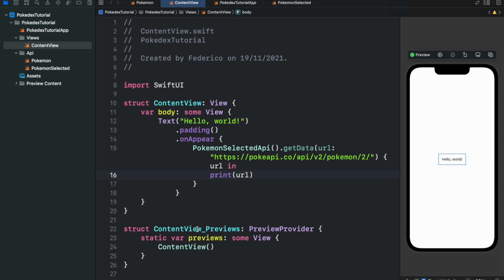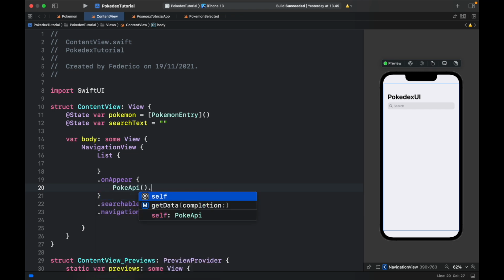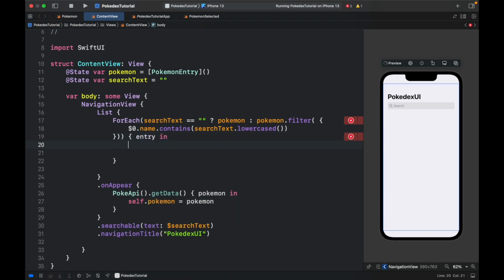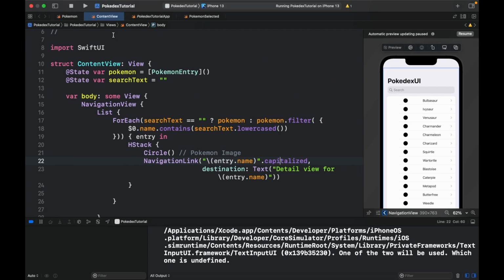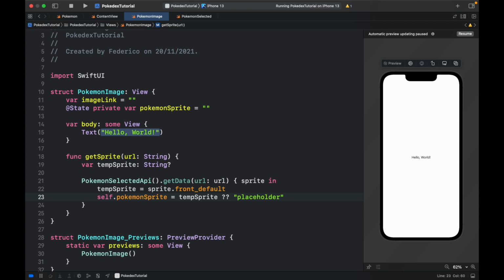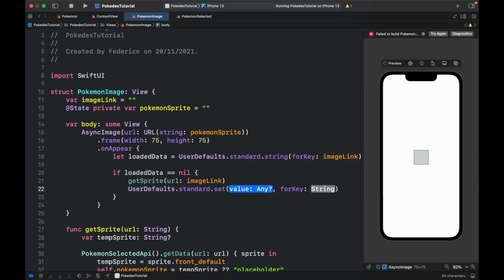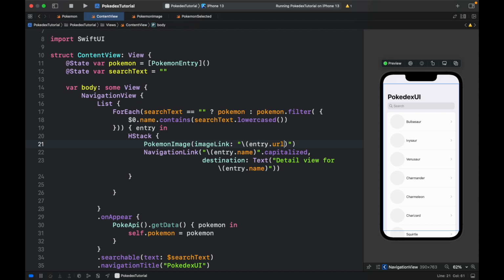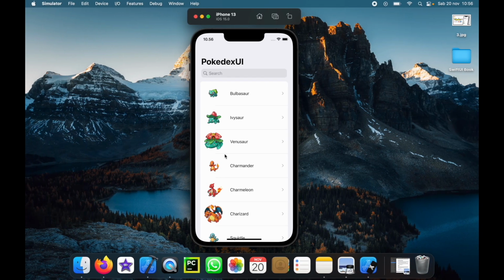SwiftUI Pokédex App for iPhone in Xcode Tutorial (Part 2)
Welcome to part 2 of the SwiftUI Pokédex App for iPhone in Xcode Tutorial! This is the final part of this mini series, and here we will be going over the UI that is needed to display the information we requested.